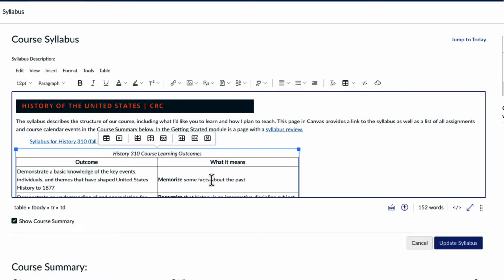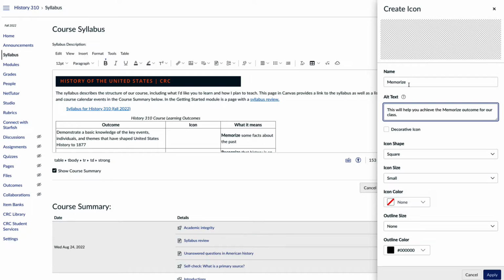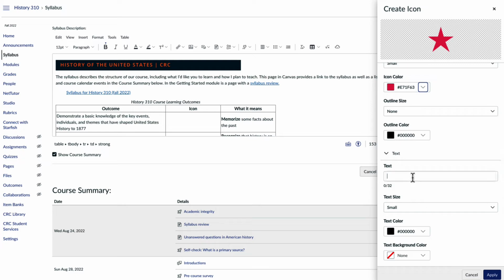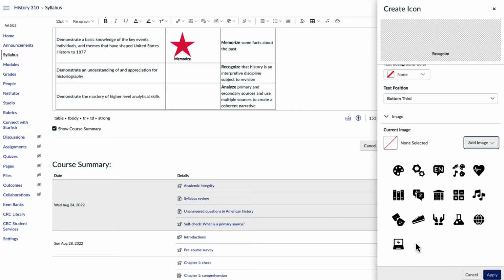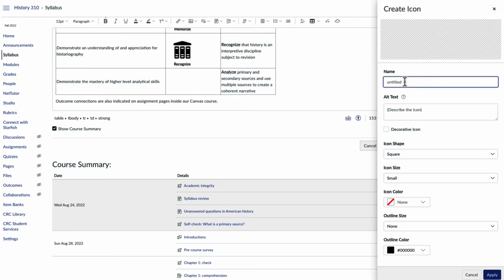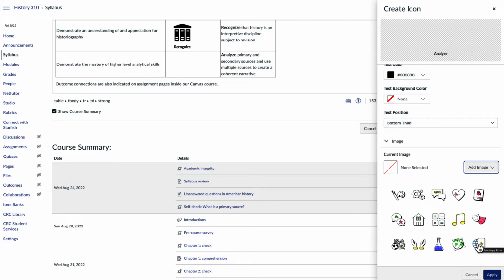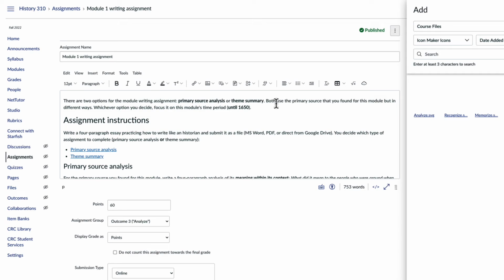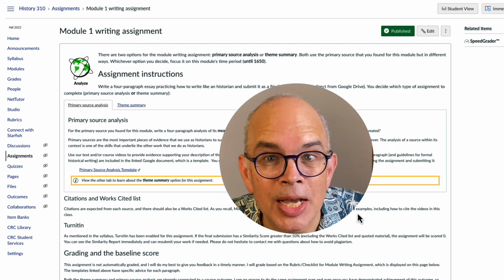Five Minutes of Canvas: Rich Content Editor Icon Maker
In 2022, Instructure added an icon maker to the Canvas Rich Content Editor. This allows instructors to create markers that can be reused throughout a course. Including meaningful alt text will allow each student to gain the benefits of icons. This tutorial shows how to do this, using icons to help students make the connection between course activities and its learning outcomes.

Jump directly to demo time: 1:19

More information about the Rich Content Editor Icon Maker is available in the Canvas Guides:
- How do I create an icon using the Rich Content Editor Icon Maker?

- How do I edit an icon made using the Rich Content Editor Icon Maker?

- How do I delete an icon made using the Rich Content Editor Icon Maker?